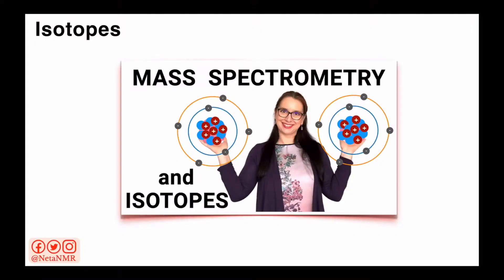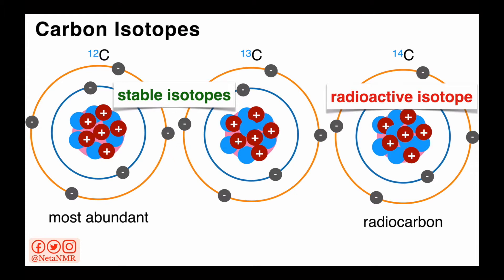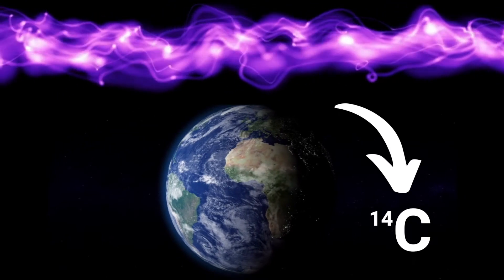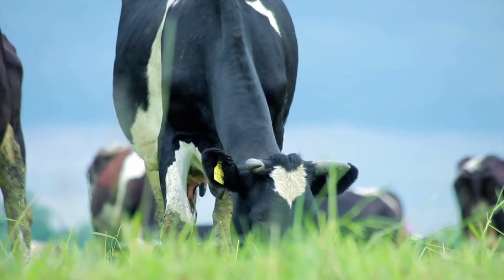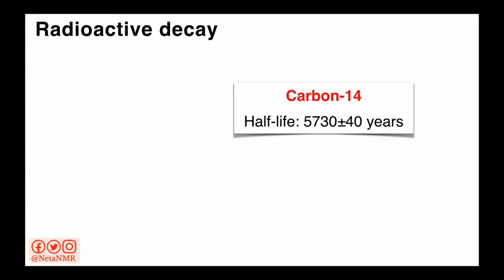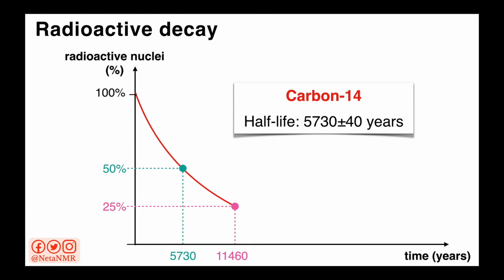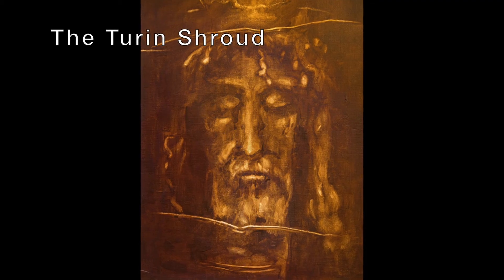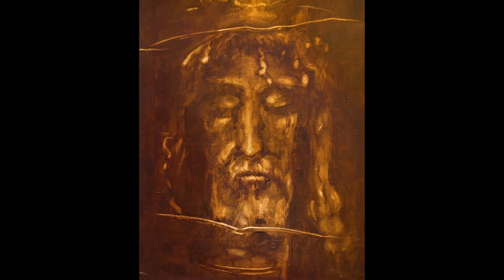WHAT IS RADIOCARBON DATING and the Use of Carbon Dating in Dating Cultural Heritage Objects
How does radiocarbon dating work? - Radiocarbon dating (or carbon dating, or radioactive carbon dating) is a scientific method that uses the ratio of different carbon isotopes in a sample to identify the age of the sample. This can be achieved because of the presence of carbon-14 (the radioactive isotope of carbon) in the sample. The number of radioactive nuclei decreases in time, and by knowing the radioisotope half-life (the time it takes for the number of radioactive nuclei to decrease by half) we can find out the age of a sample that contains carbon. In this video you learn how radiocarbon dating works and about the use of carbon dating in dating cultural heritage objects, the examples shown here are the Dead Sea Scrolls and the Turin Shroud.